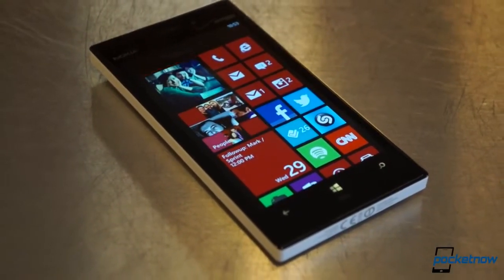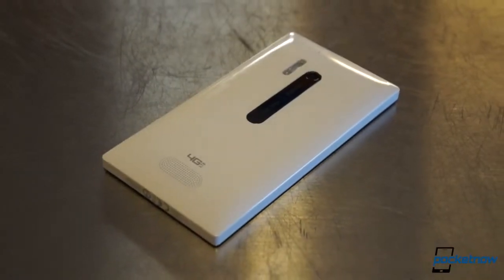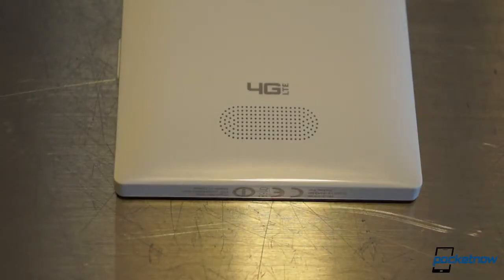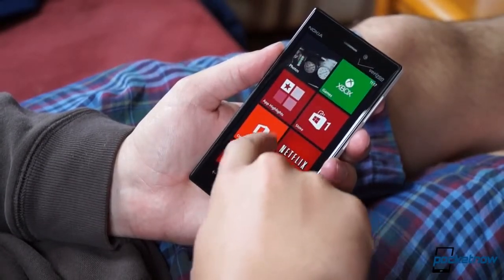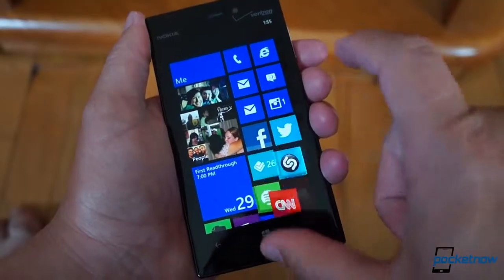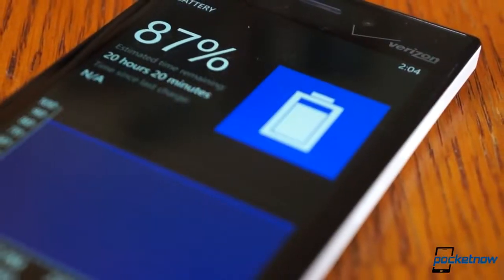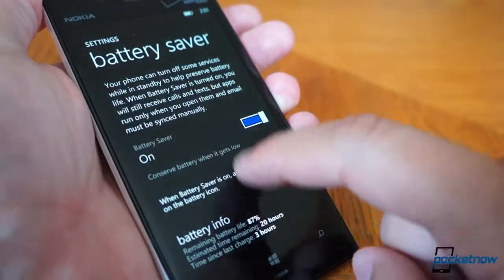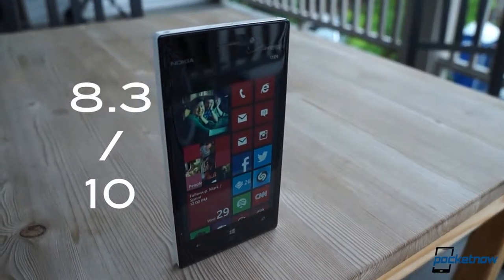Nokia Lumia 928 Review